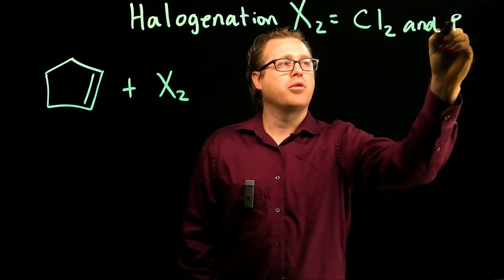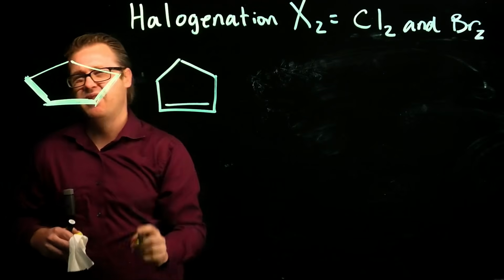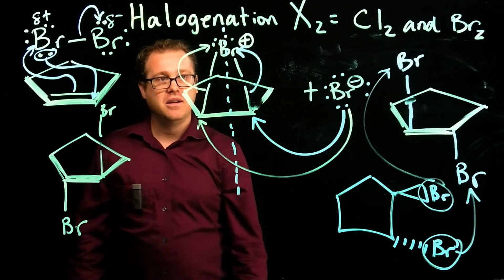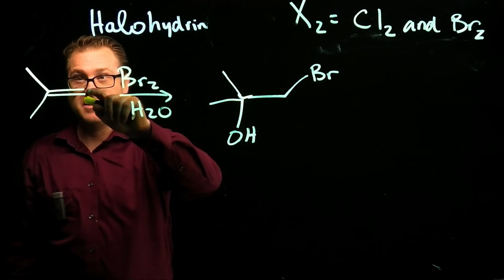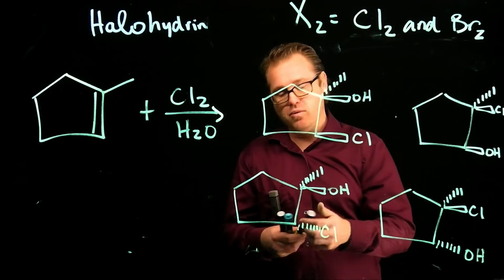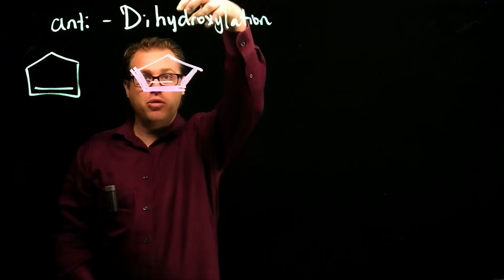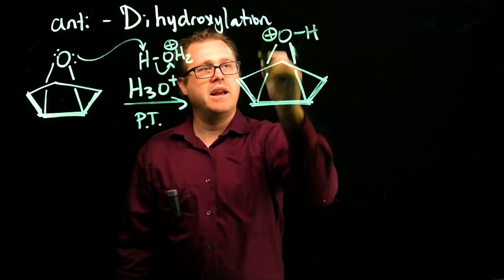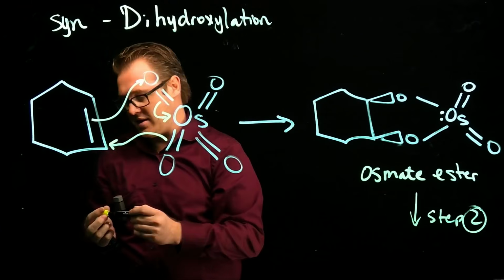Addition Rxn pt 3